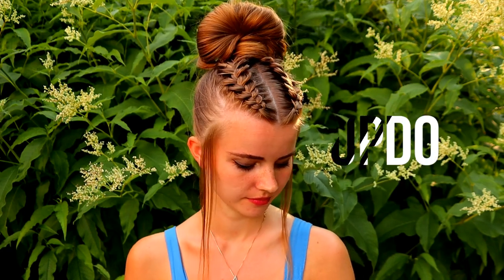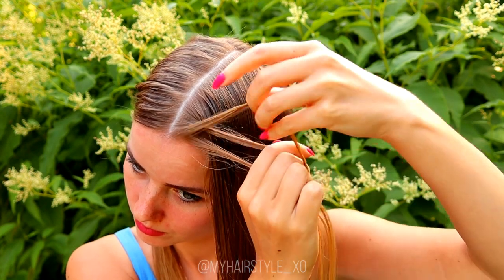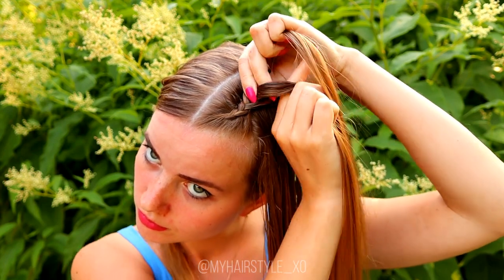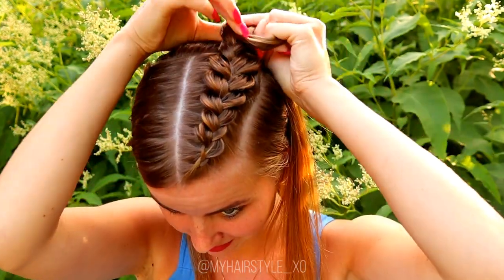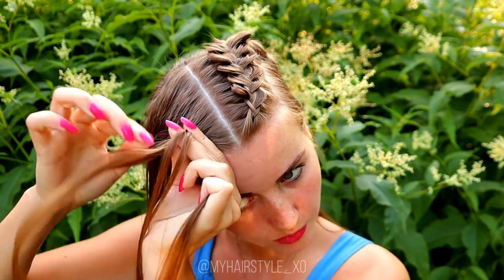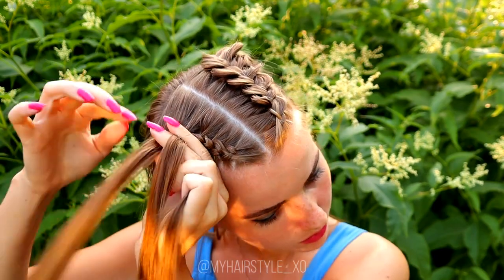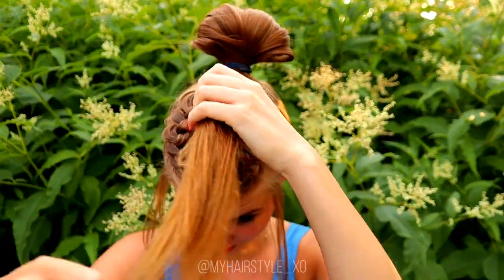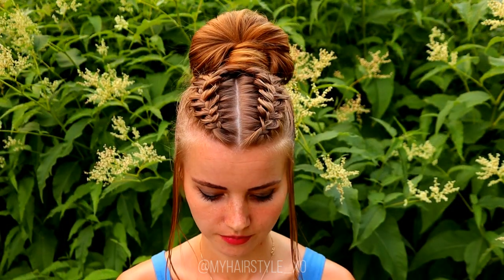Easy Boho Dutch Braid Updo | Easy Hairstyles for Long Hair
Easy dutch braid hairstyle with boho vibes! This easy updo style is at the same time little bit edgy but still bohemian - messy and loose. Perfect style for beginners as you need only dutch braids and you don't need to handle small details! This braid look is best for long hair but it workd for medium hair too! This updo hairstyle are great back to school hairstyle, it's suits also for work or for hobby because it's practical and you hair will be off from your face the whole day!